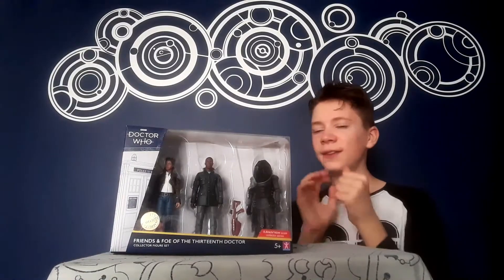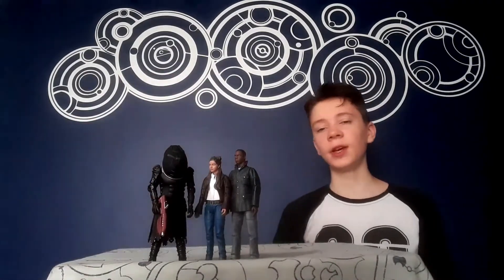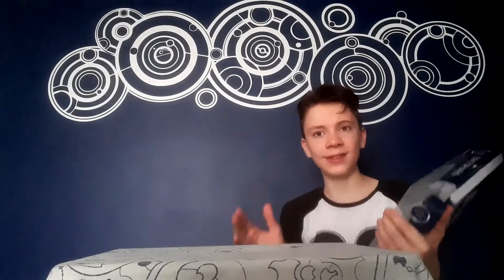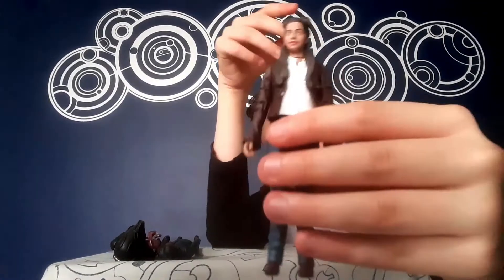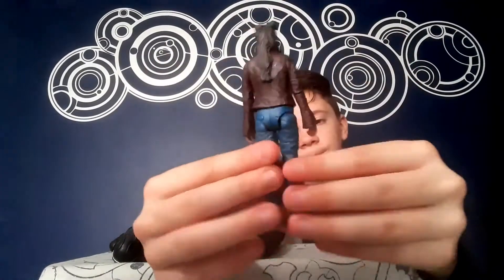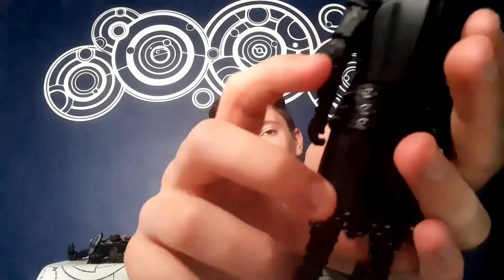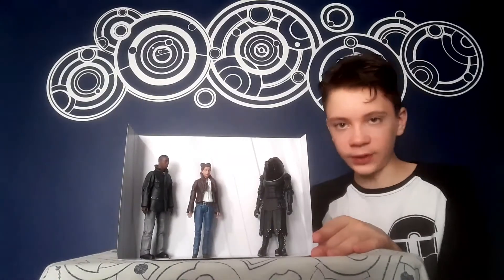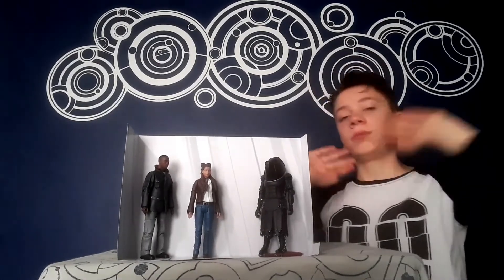Doctor Who - B&M Friends and Foe of the 13th Doctor Figure Set REVIEW!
Hi, I’m Daniel and I post regular content on YouTube. This is my Doctor Who channel. Here I will be doing reactions, theroes, leaks, reviews and much more!

Huge shoutout to my doctor who friends…

(He will be uploading videos soon)

Thankyou!